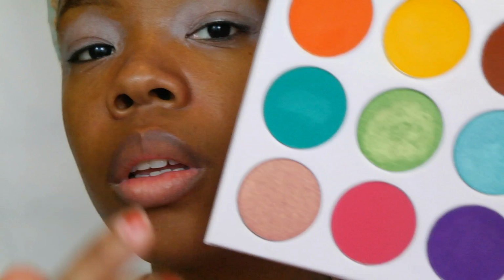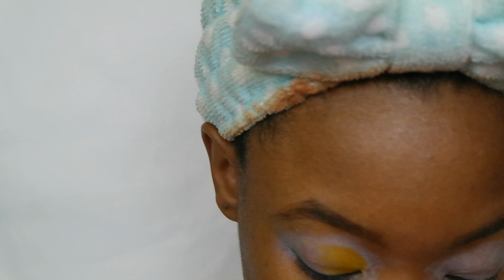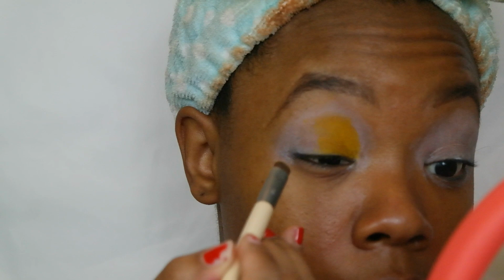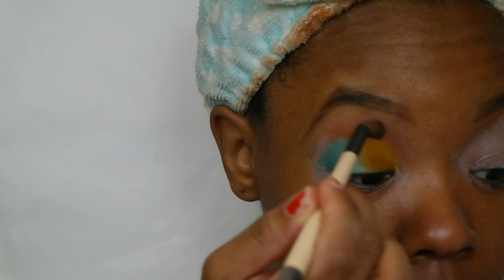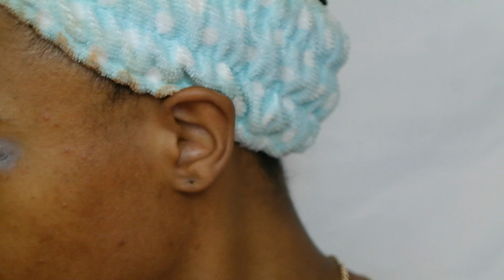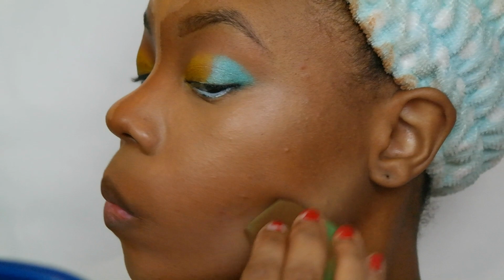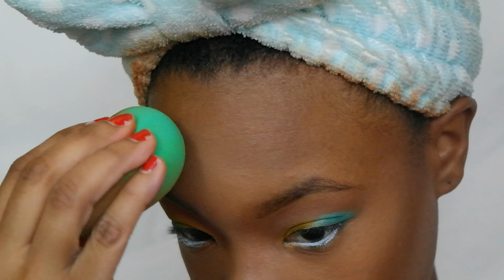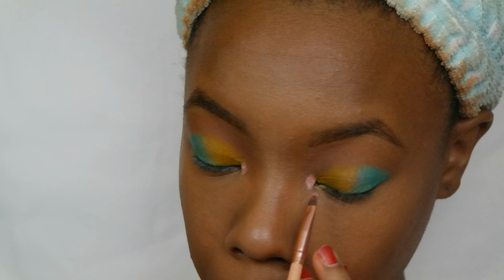Lola Bunny Inspired Makeup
Hello, my angels. It's me JeNean back with another video this time it's inspired by 90s Space Jam version Lola Bunny. I had to make sure I classified the specific version and include pictures for those who just don't know. Anyway, I wanted to show that even though I worked hard on my makeup just like everyone else sometimes things just go wrong. In this case, my inner tear duct started to water up and mess up my eyeshadow application. Ugh, the horror. It does it again in another video but the eyeshadow selection doesn't look too bad. Back to this video though as for everything I used mainly eyeshadows palettes. I believed I used Juvias Place Zulu, ABH Norvina, and Juvias Place Masquerade Palette.